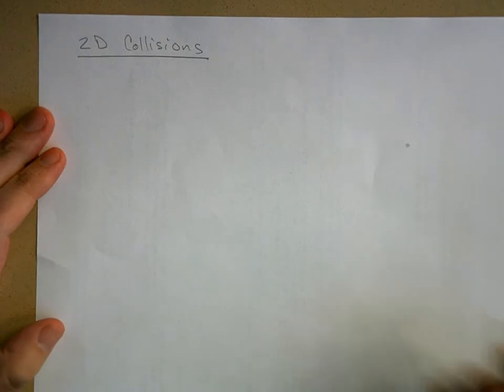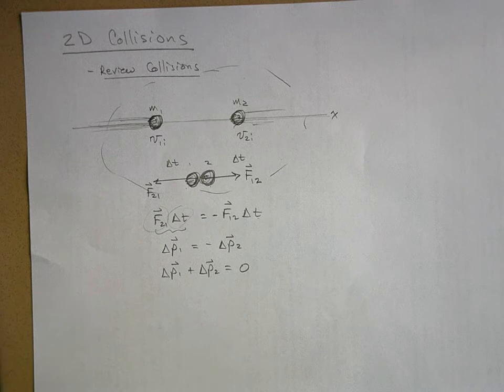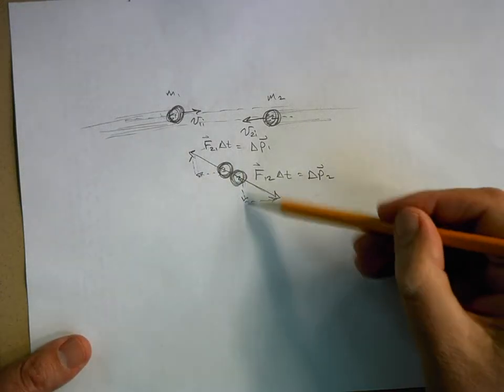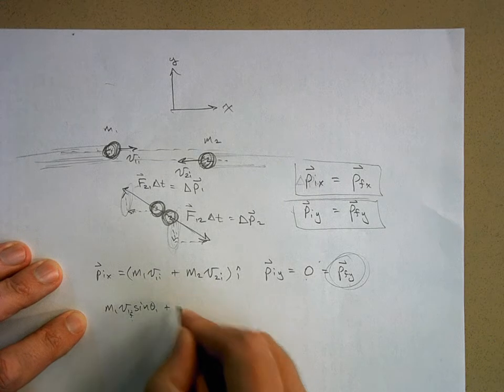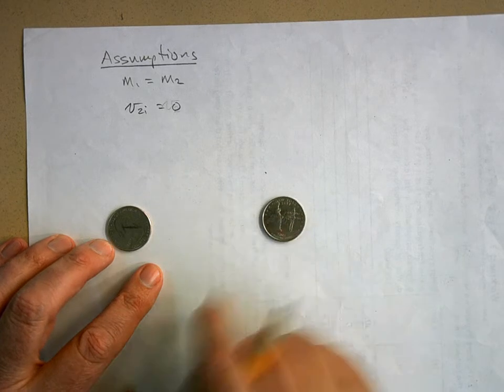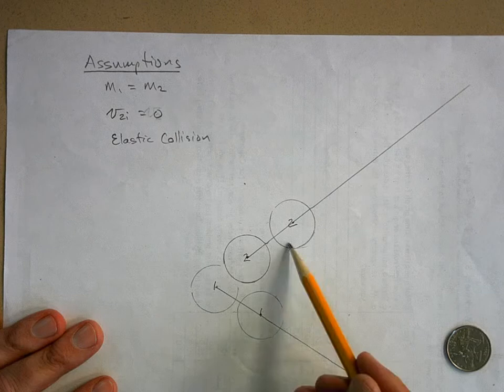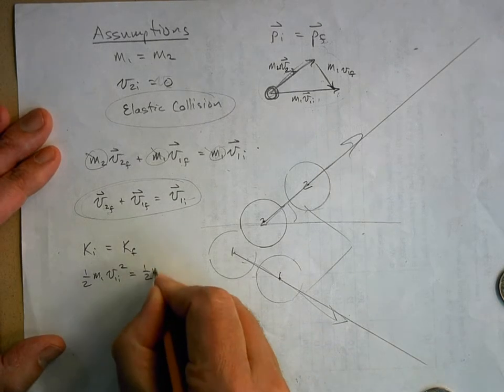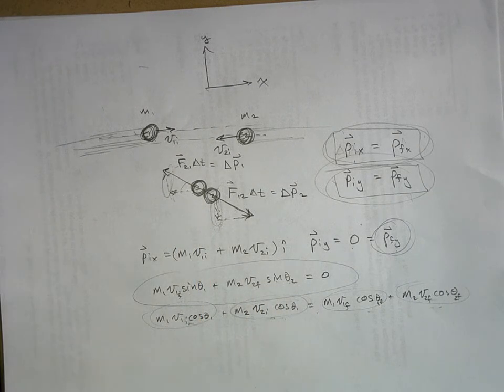APPC 2D Collisions